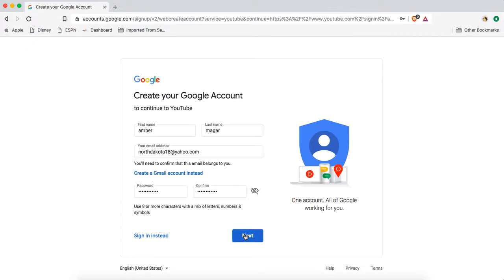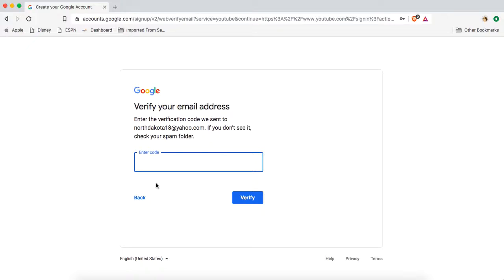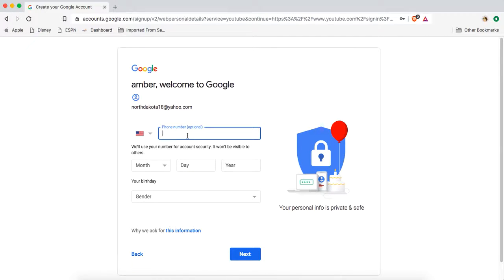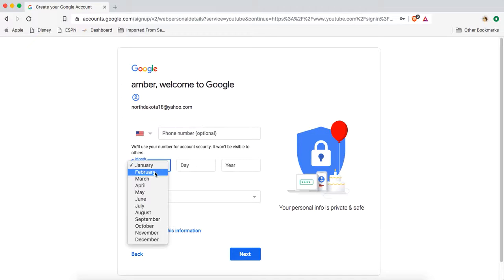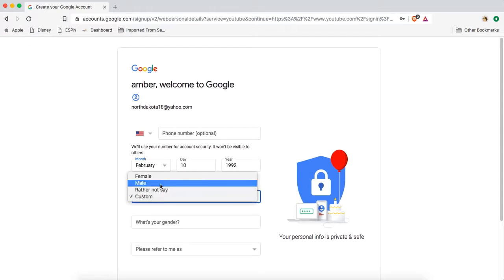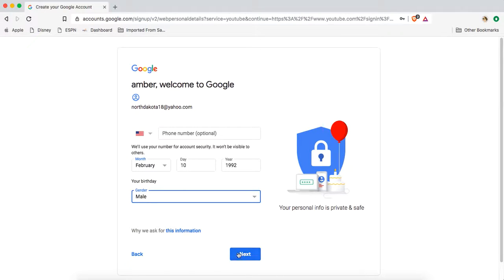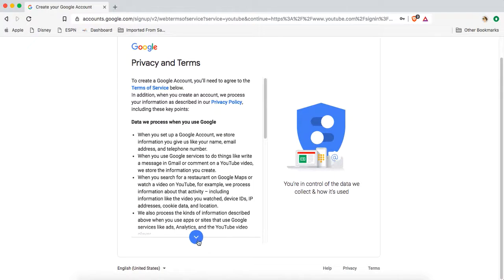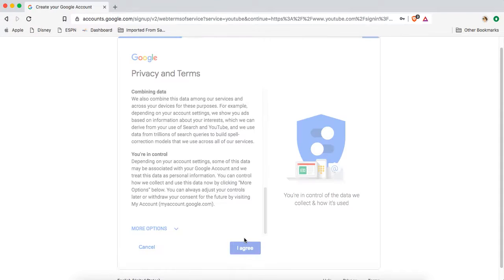HOW TO CREATE YOUTUBE CHANNEL AND EARN. [TUTORIAL] AKM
Hello everyone, Wellcome to our channel. We all tried to do best and makes you all Happy, Entertain, Laugh and Encourage through our videos.
If we have mistakes, you don't like our videos,then let us know as soon as possible,so we can try to make much more Entertaining.

Thanks again.

Thanks again for watching.